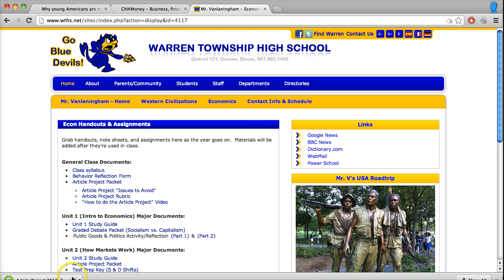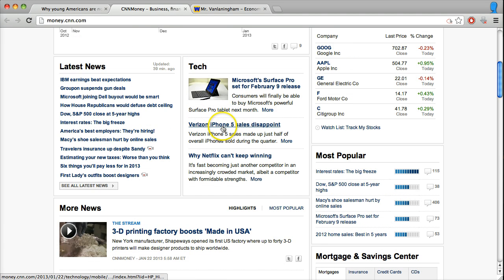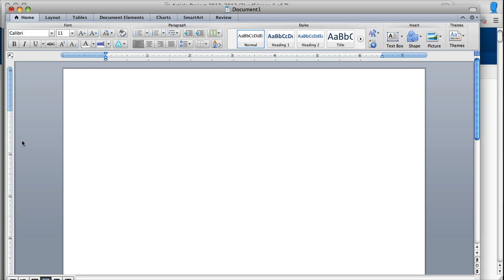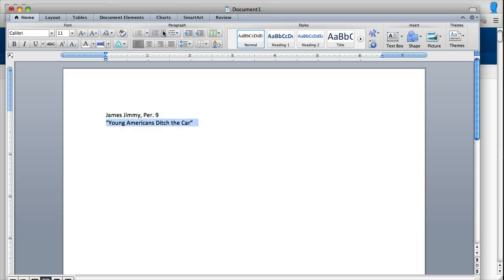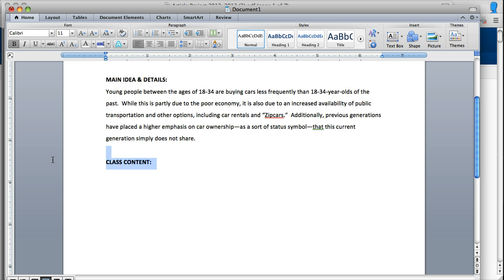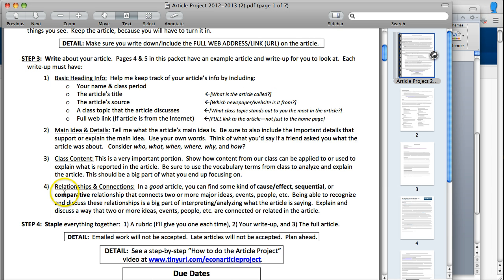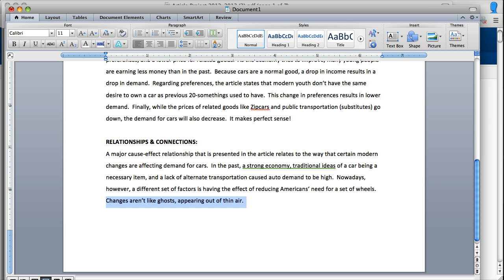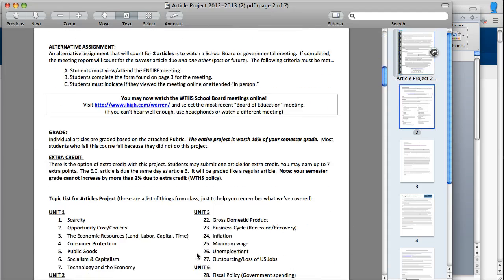How to do the Article Project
A step-by-step "How To" guide for completing Econ Article Project.